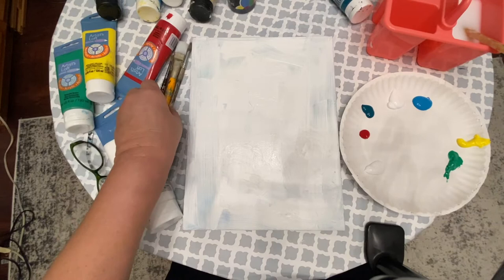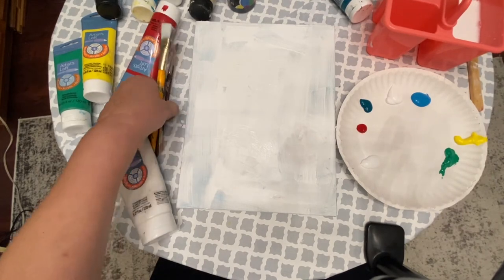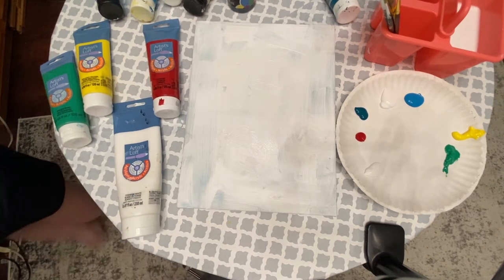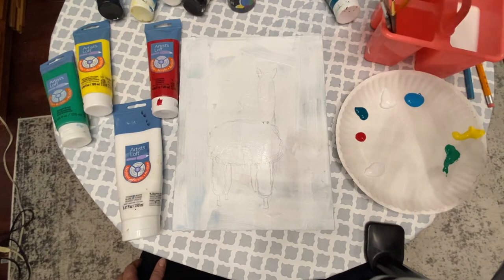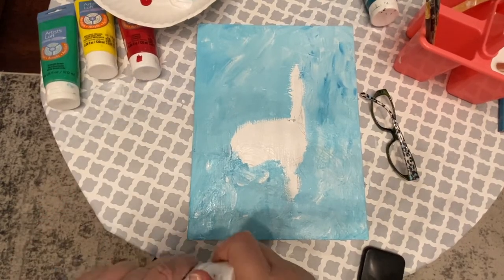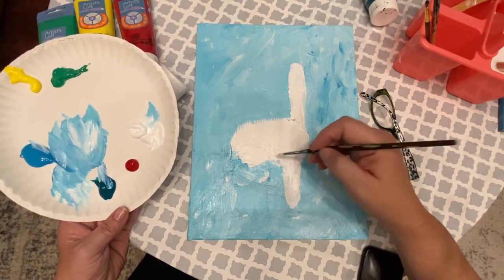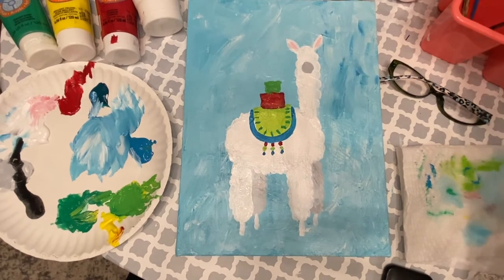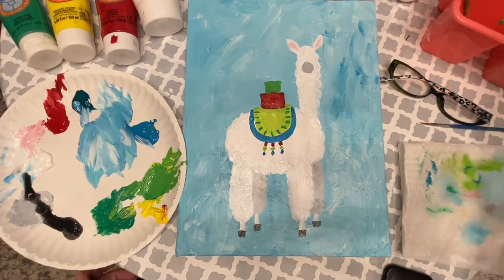CHRISTMAS FA LA LLAMA EASY PAINTING TUTORIAL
Today we are doing a Christmas Llama beginner acrylic painting tutorial.  Llamas are easy to draw--an oval for the body, and long skinny ovals for the head and legs.  Follow along for step by step instructions.

Supplies:
Paper towel
brushes
8"x10" canvas
paints colors I used (you can use different colors):
Titanium white
Emerald Green
Pthalo Green
Cerulian Blue (or Pthalo blue)
Brilliant Yellow
Crimson
Black